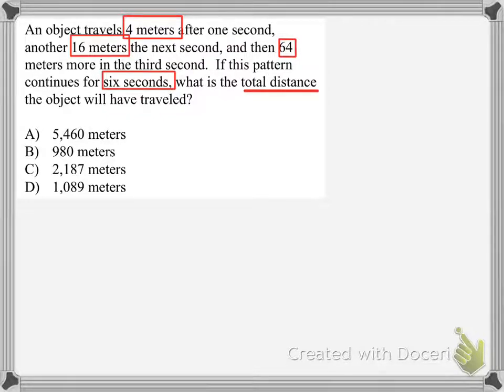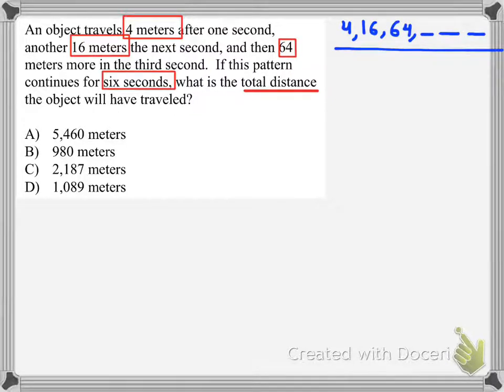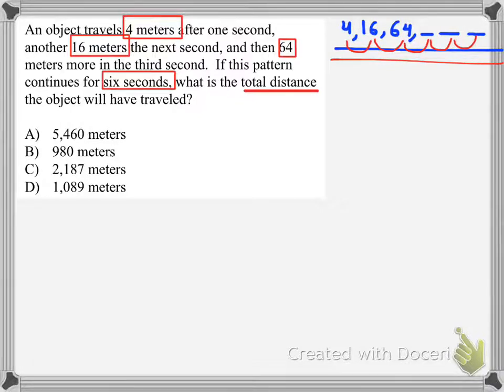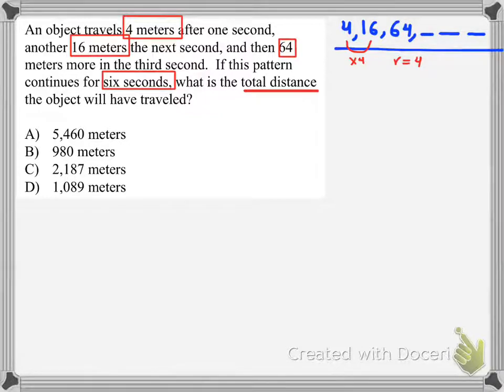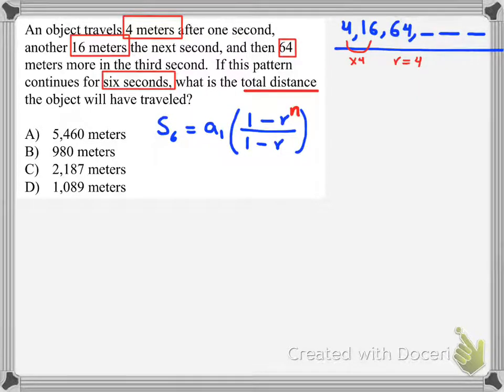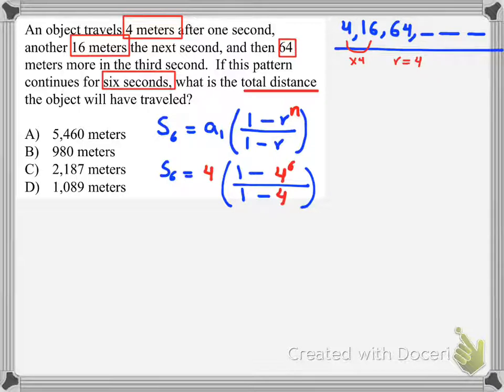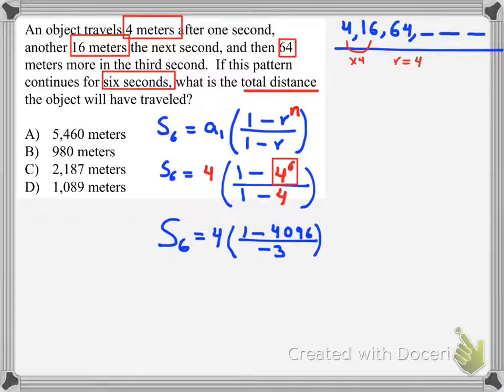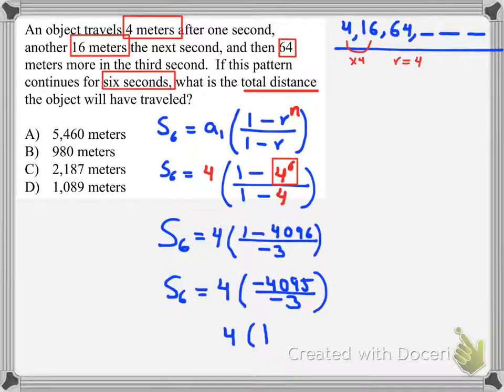Unit 5 Geometric Series P15